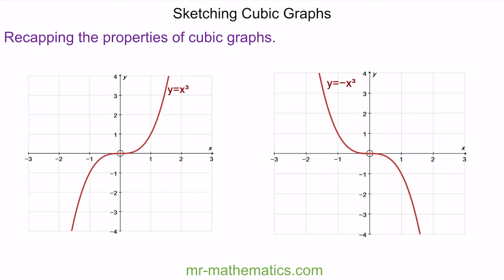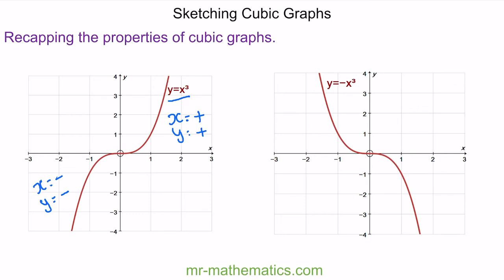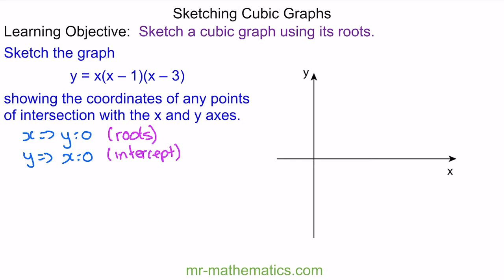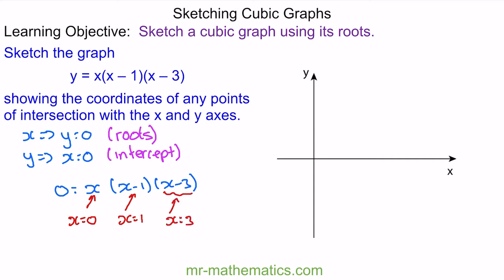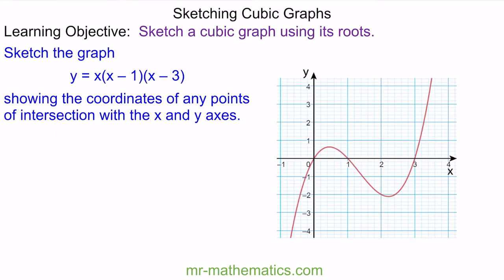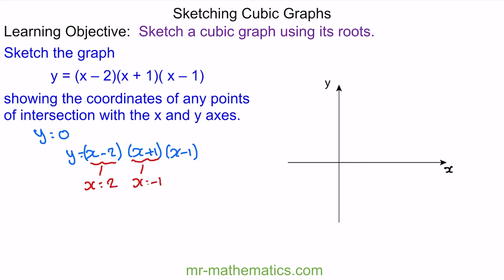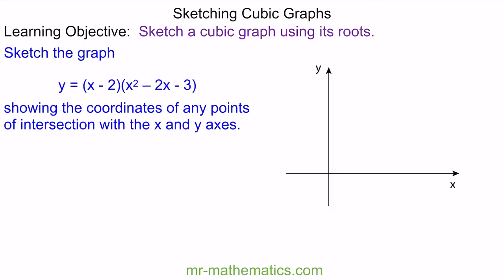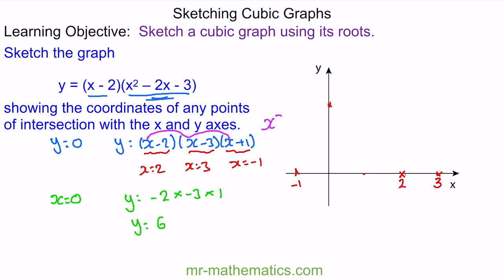How to sketch cubic graphs - Mr Mathematics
Mr-Mathematics.com  How to sketch cubic graphs for AS mathematics